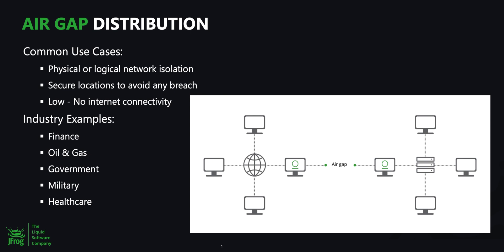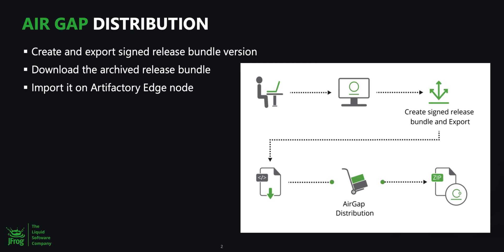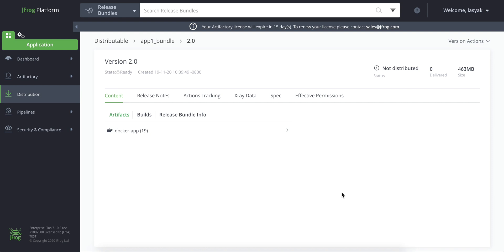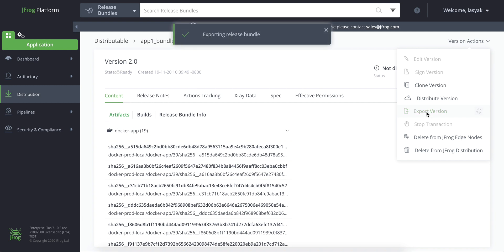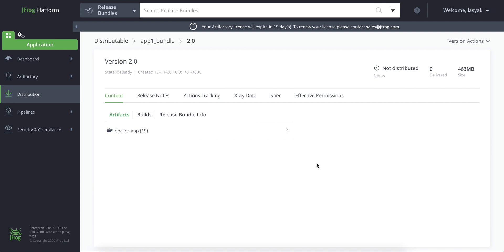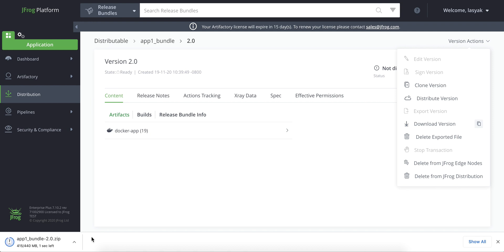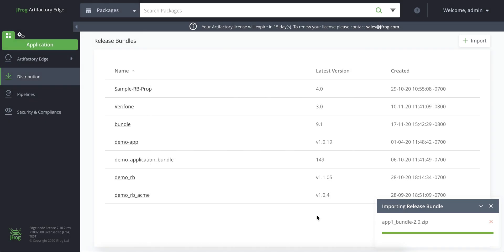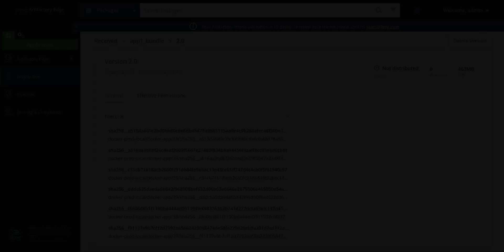Air Gap Distribution in 3 Steps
This screencast demonstrates how JFrog Distribution enables secure software distribution of your immutable and signed Release Bundles to remote Artifactory or Edge nodes within an Air Gap, network-isolated environment. Try it out

AirGap Distribution Workflow:
Distributing release bundles to an air gap network involves the following steps:
1. Export signed release bundle from the Artifactory instance.
2. Download the exported zip file
3. Manually import release bundle to an Artifactory instance or Edge Node in air-gapped network